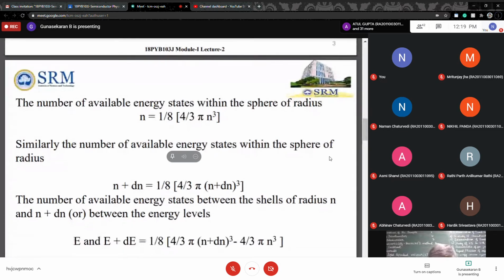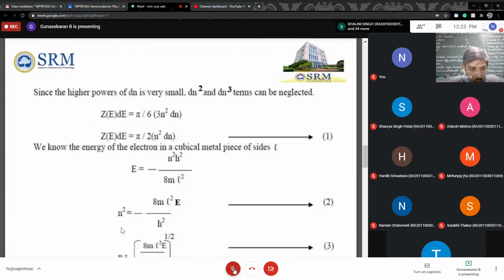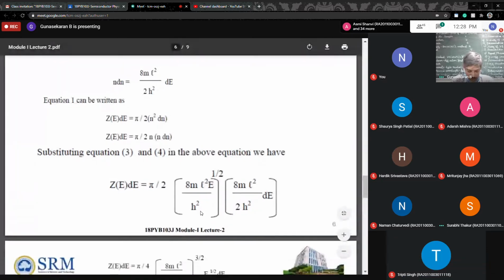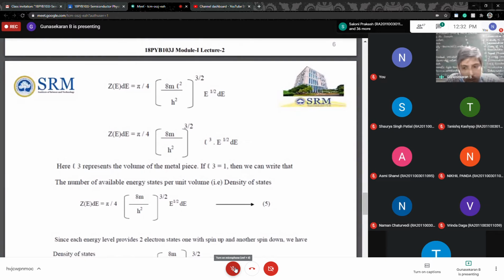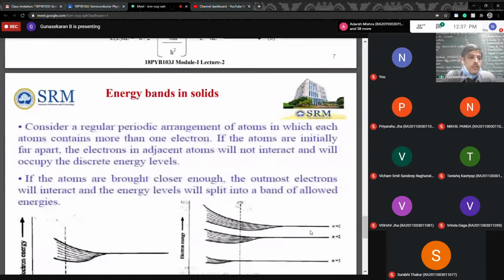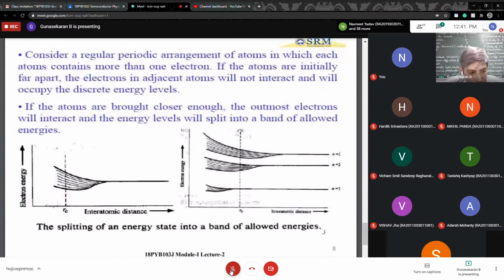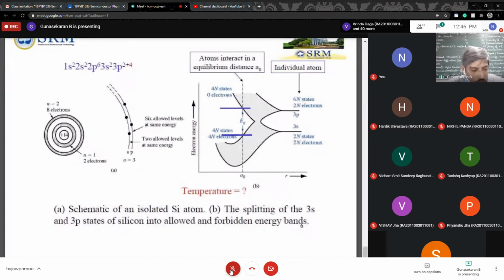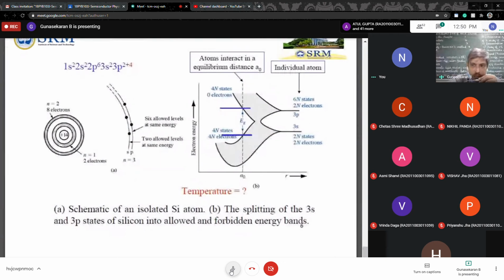physics semiconductor lec3